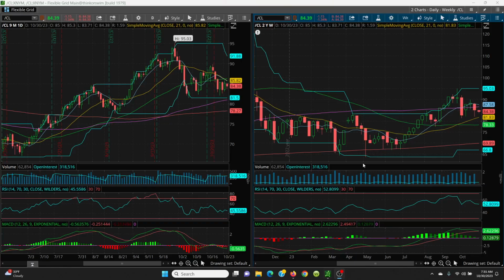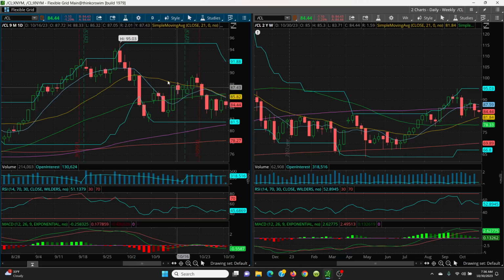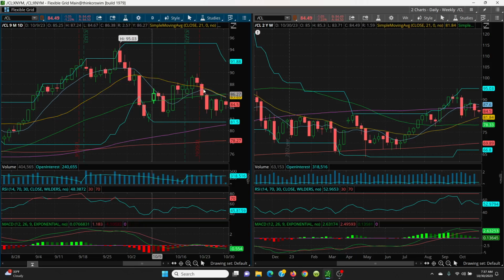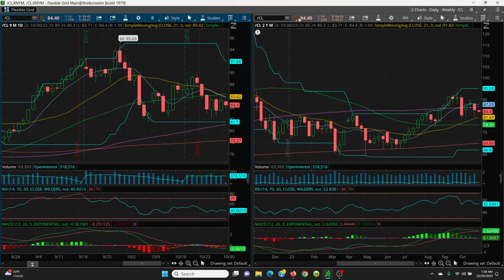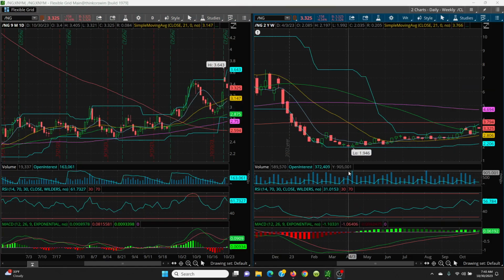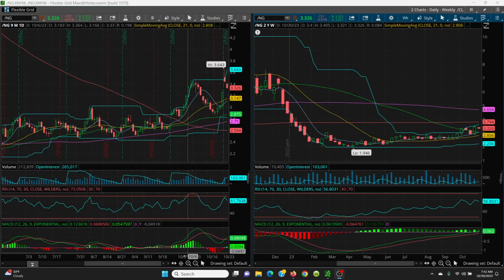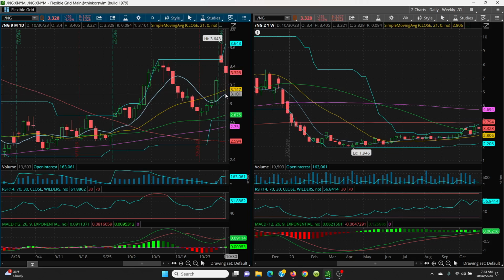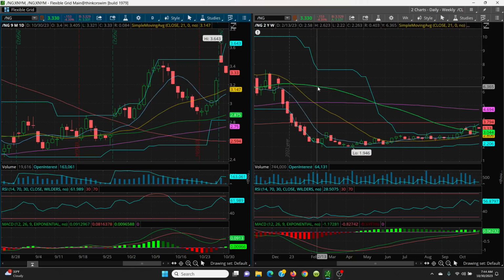2023 10 30 Technical Analysis - Crude Oil - Natural Gas